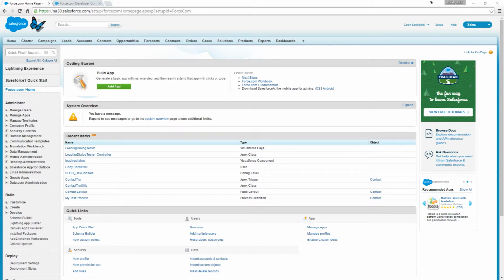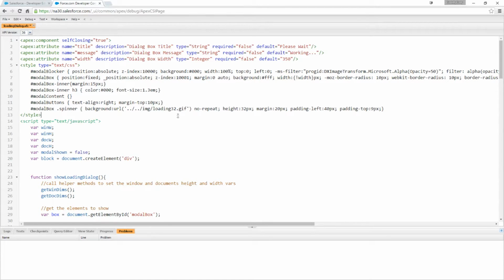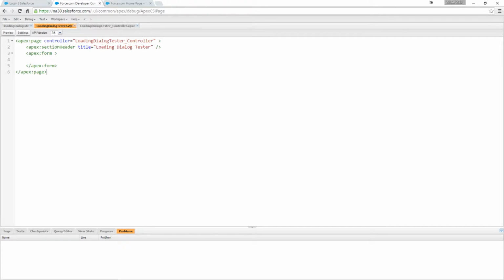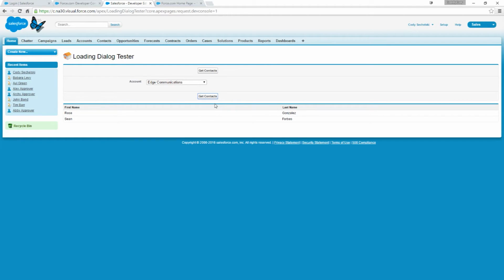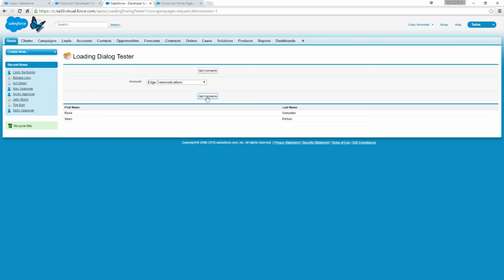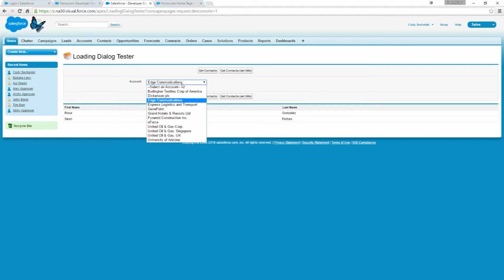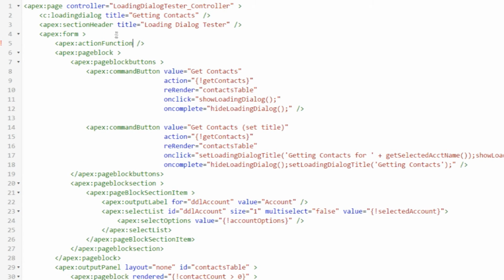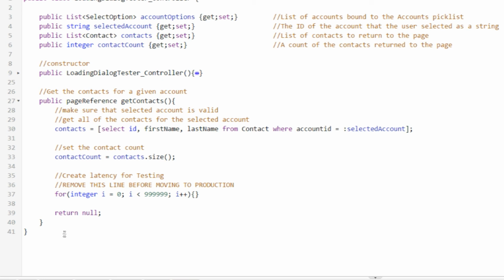Add a Loading Dialog Box to a Visualforce Page with One Line of Code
Learn how to create a Visualforce Component in Salesforce that will display a loading dialog box while the page is loading due to an ajax call.